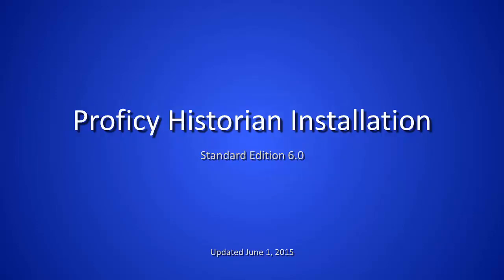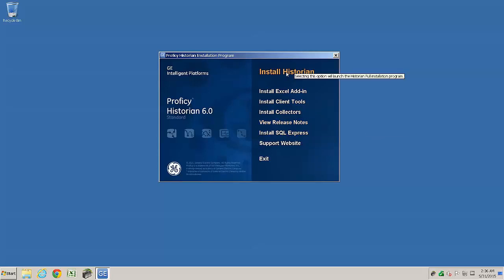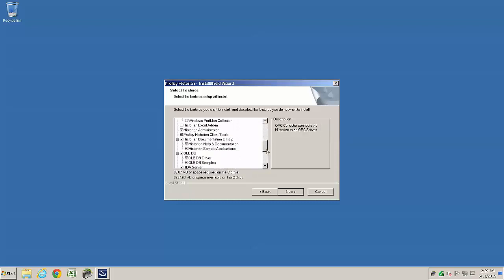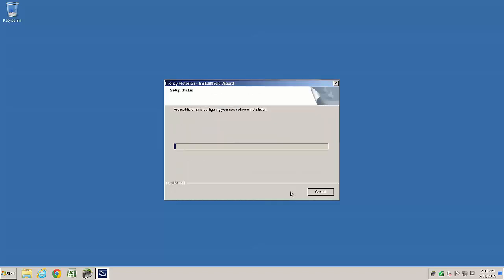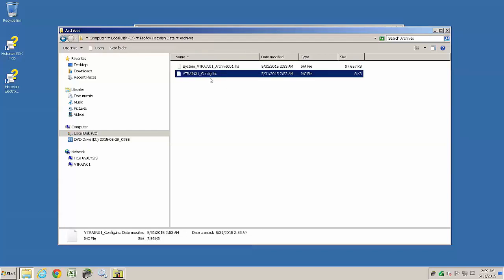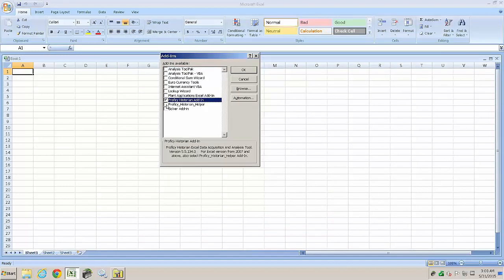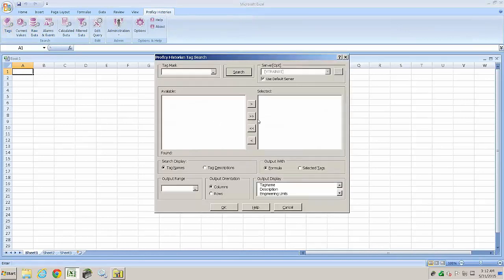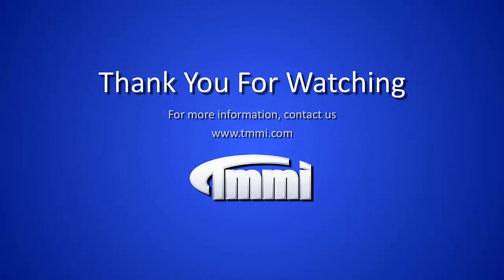Proficy Historian Installation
Historian 6.0 Standard Installation on a single node with Server, Collector (Simulation, OPC) and Client (Admin, Excel) components.